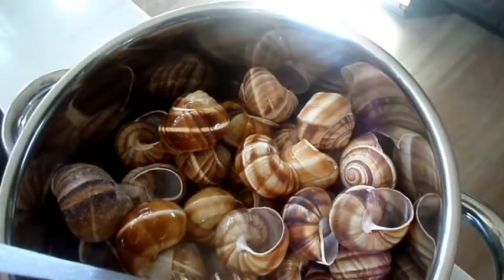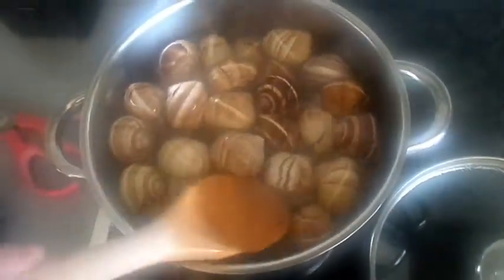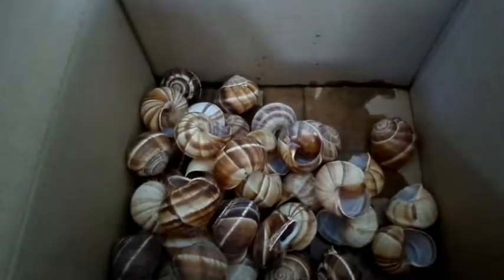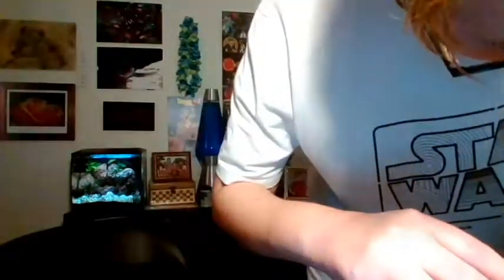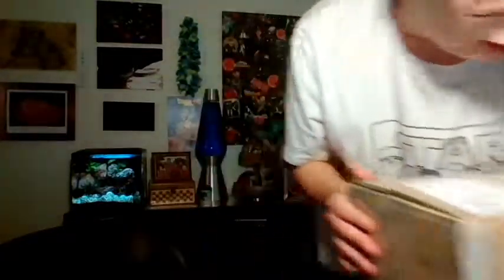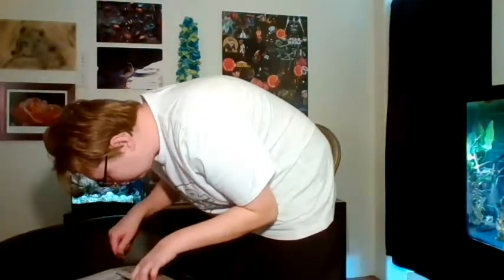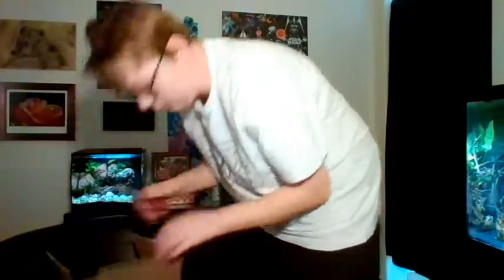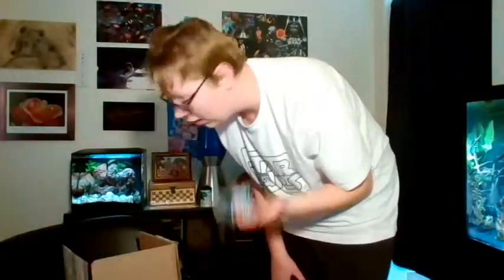I GOTS THE FISH FOR THE FLEX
so im just unboxing my new fish for the flex